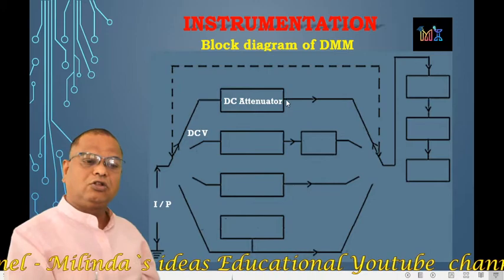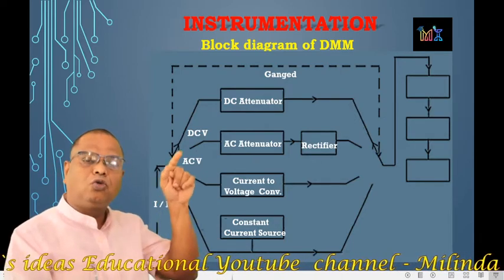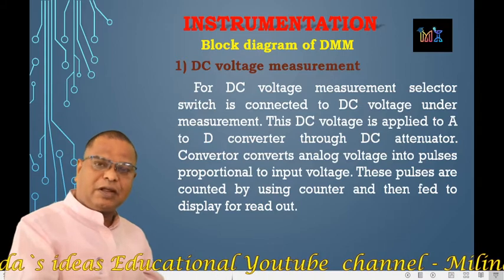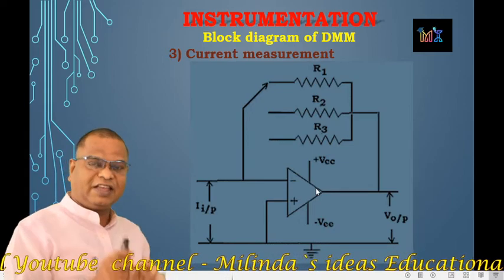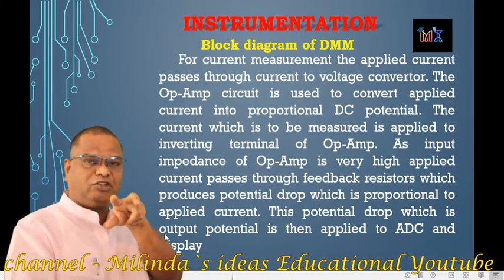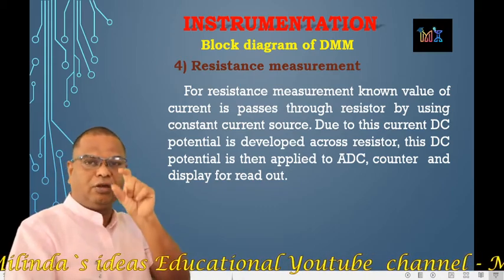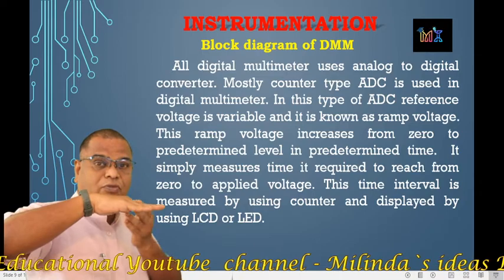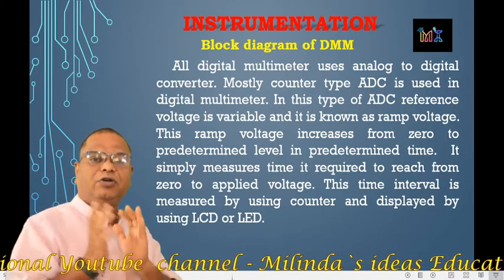Working of Digital Multimeter using block diagram by Milind Dhodare JSM college Alibag.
How AC ,DC voltages, current and resistance are measure by using digital multimeter? Explanation of digital multimeter by using block diagram.